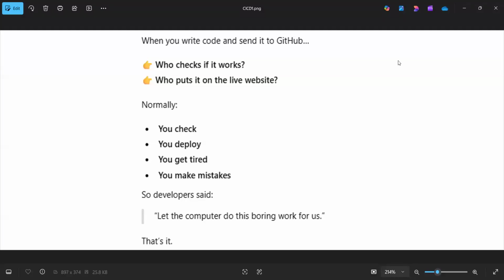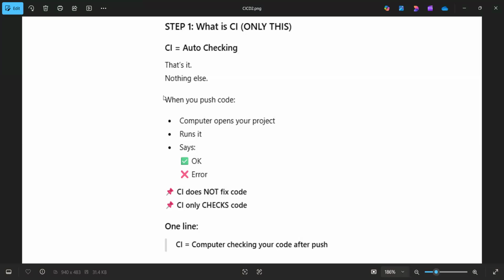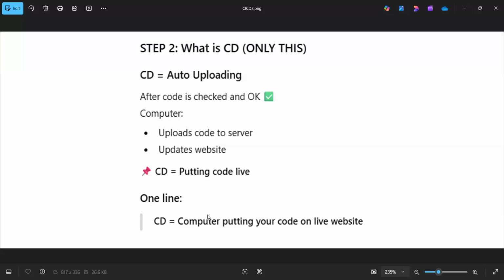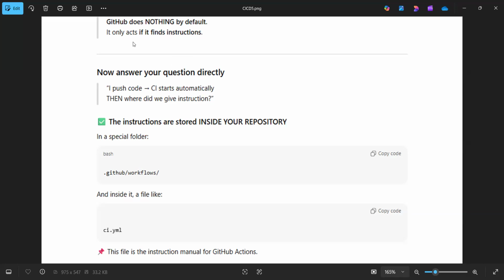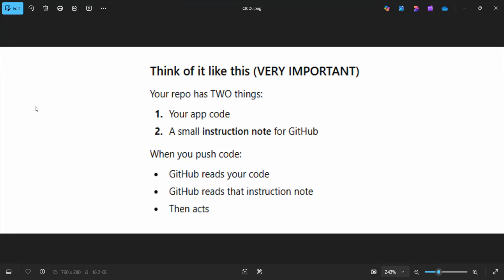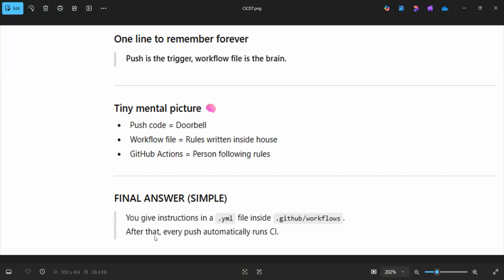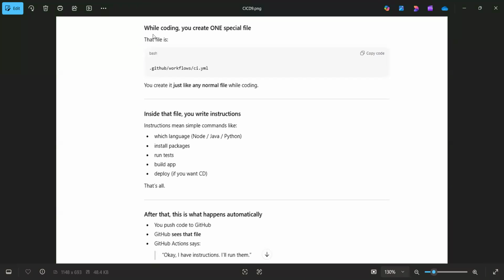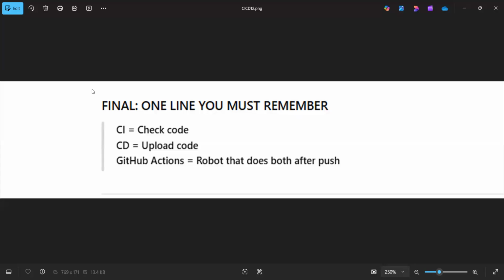CI/CD for Beginners: How GitHub Actions Really Works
CI/CD and GitHub Actions sound confusing at first — I was confused too.

In this video, I explain CI, CD, and GitHub Actions in very simple words, without boring theory or heavy DevOps terms.

You will understand:

What CI (Continuous Integration) really means

What CD (Continuous Deployment) really means

Why GitHub Actions needs instructions

Where the .github/workflows/*.yml file is created

How CI/CD runs automatically on every push

Why every new GitHub repository needs its own workflow file

This video is perfect for beginners learning GitHub, DevOps basics, or anyone confused about CI/CD and GitHub Actions.

If you ever asked:
“Why does CI run automatically after push?”
“Where do we write CI/CD instructions?”

This video will finally make it clear.